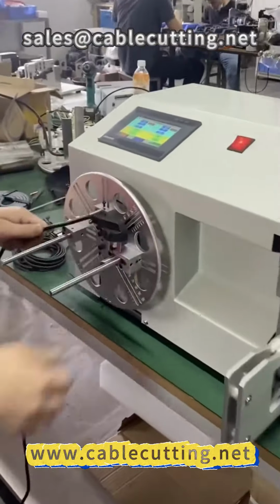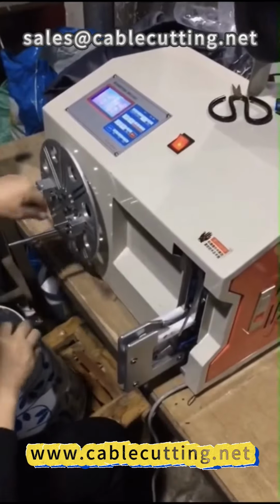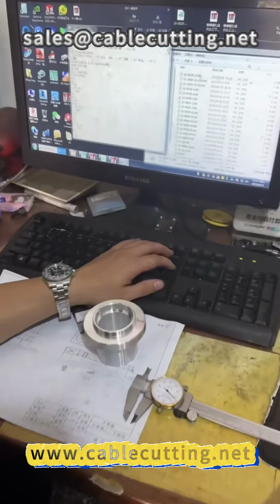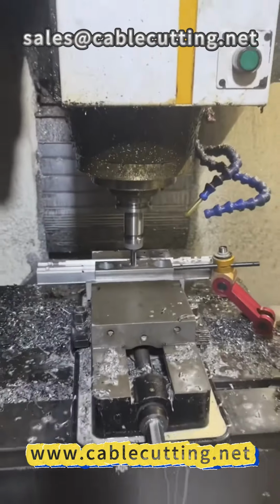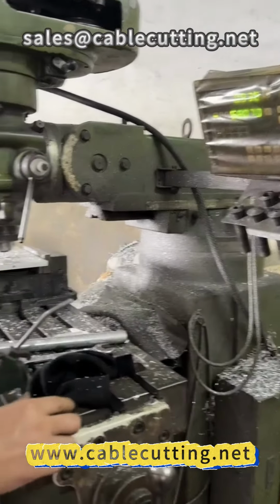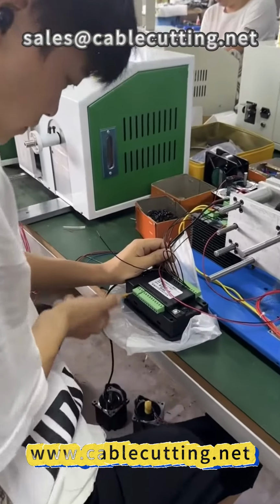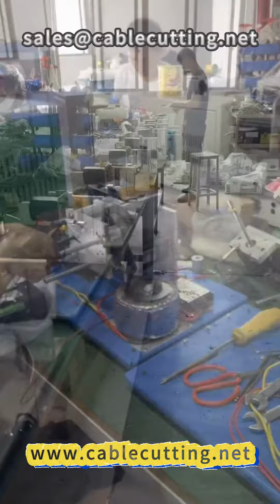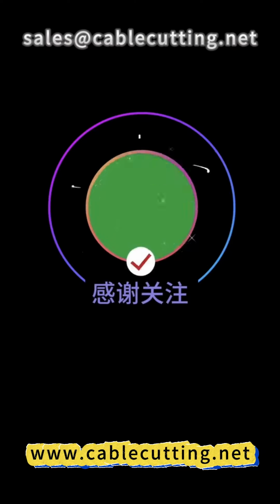Automatic wire winding machine winding machine wire and cable equipment production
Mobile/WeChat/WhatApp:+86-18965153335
XIAMEN JINGWEI TECHNOLOGY CO., LTD.